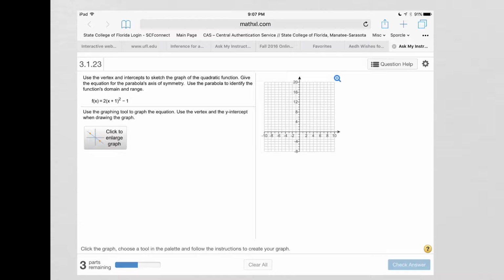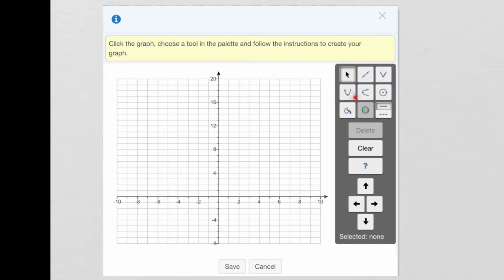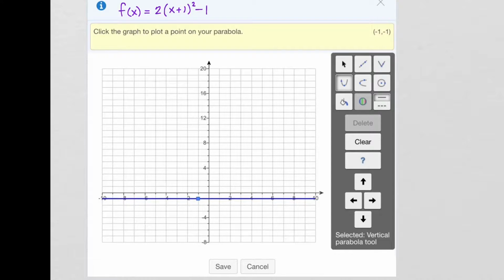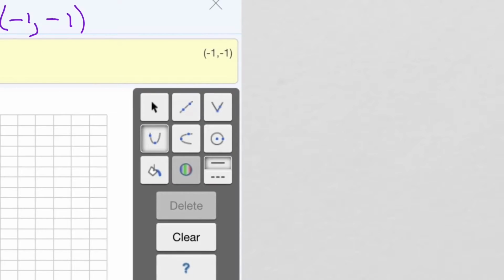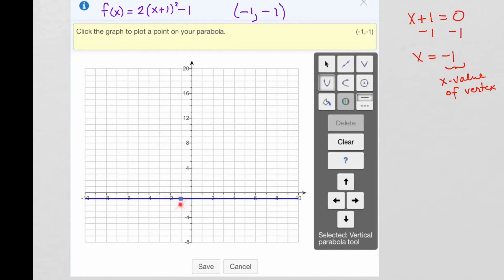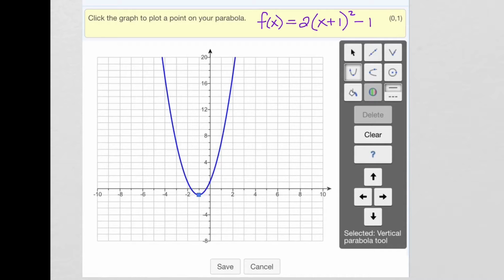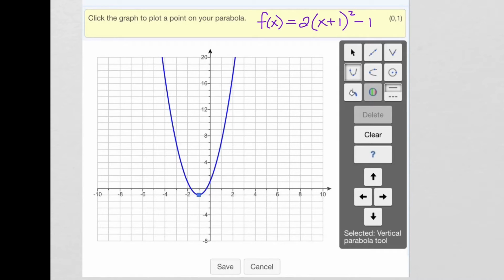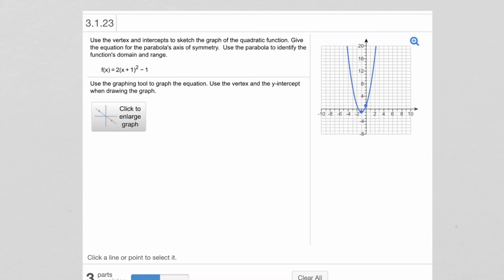College Algebra - 3.1, #2